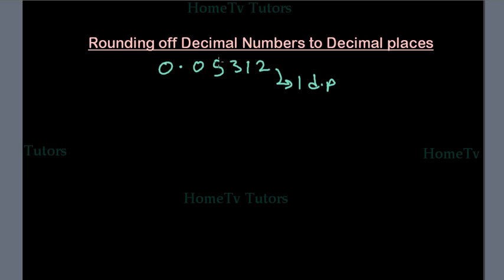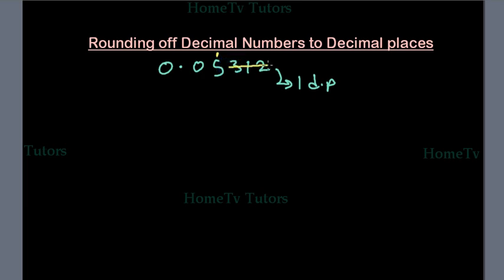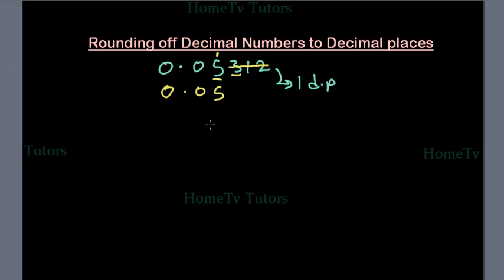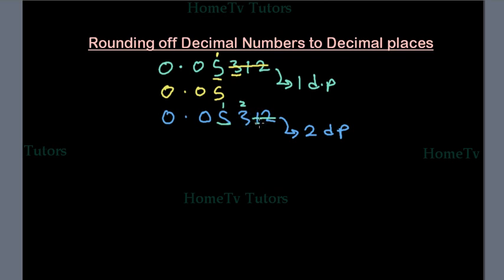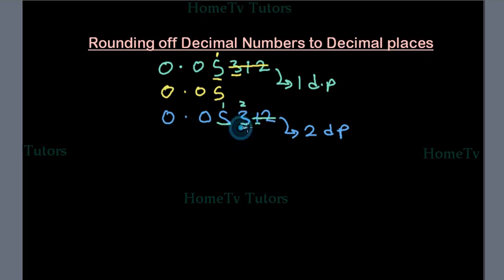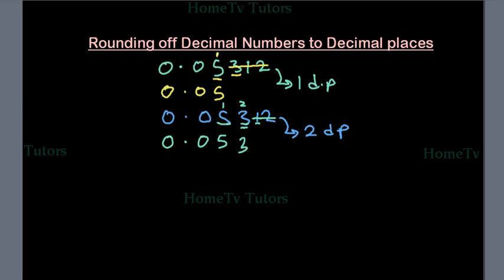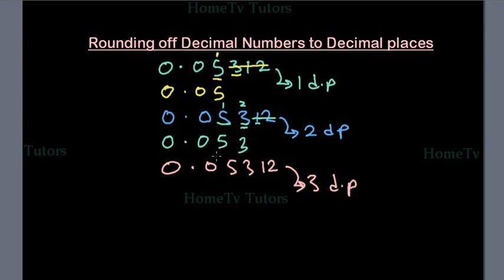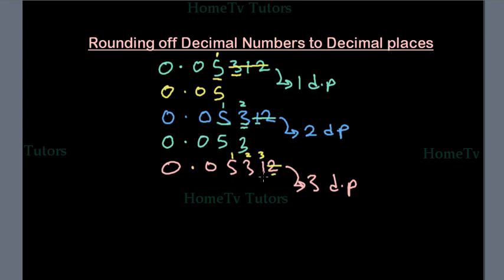#10 Rounding off Decimal to Decimal Place